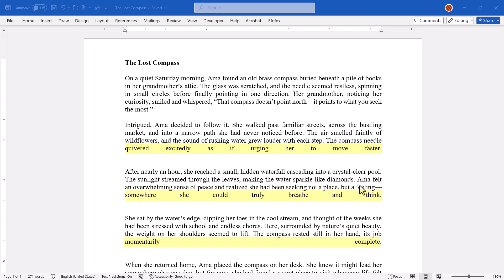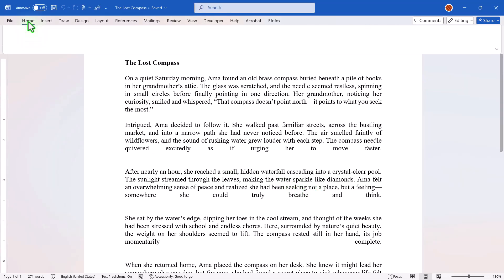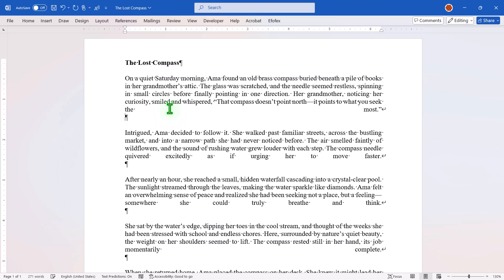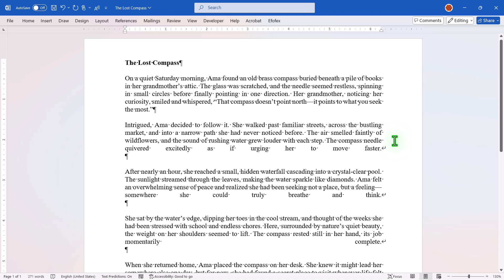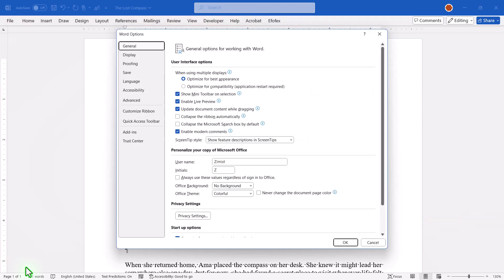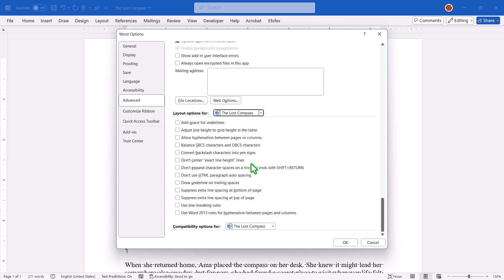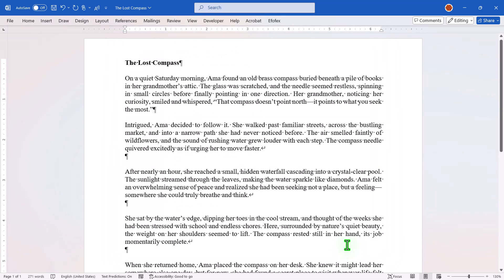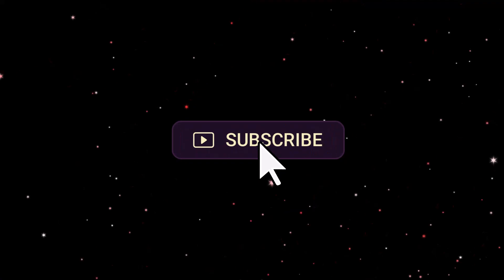Remove Extra Space in JUSTIFIED TEXT with MS Word!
Learn how to remove extra space in justified text with MS Word in this easy-to-follow tutorial. Justified text can sometimes lead to unwanted white spaces, but with these simple steps, you can fix the issue and make your document look more professional. This MS Word tutorial covers the exact steps to remove extra space in justified text, making it perfect for students, professionals, and anyone who wants to improve their document formatting skills. By the end of this video, you'll be able to easily remove extra space in justified text and make your documents look neat and tidy.

YouTube Chapters
00:00 Introduction – Fixing Gaps in Justified Text in Word
00:17 What Causes Large Gaps in Justified Paragraphs
00:57 Method 1 – Quick Fix for Single Paragraphs
01:13 Method 2 – Permanent Fix in Microsoft Word Settings
01:51 Final Thoughts